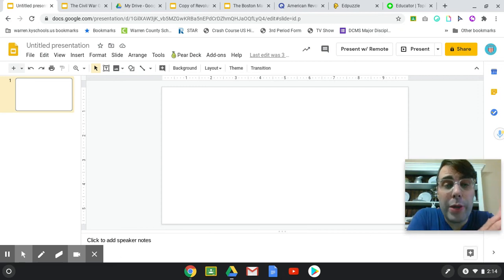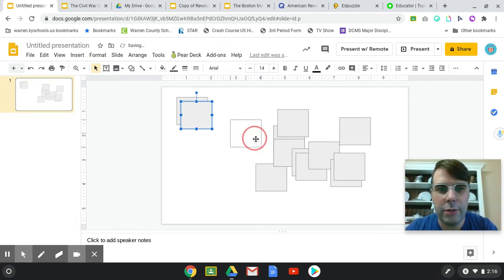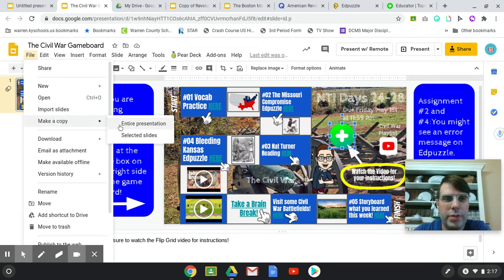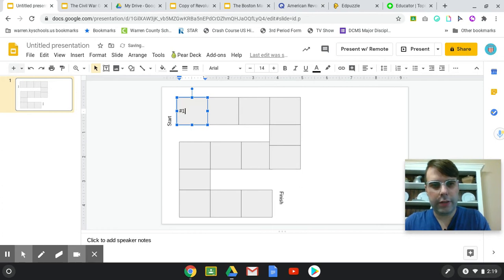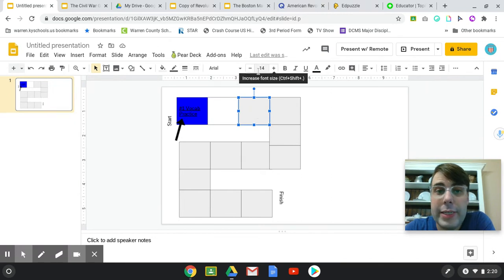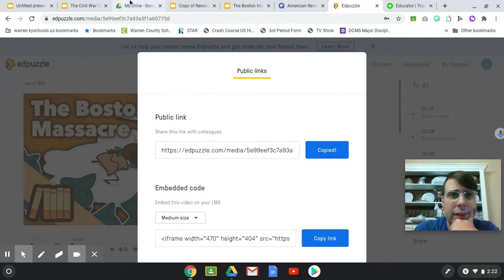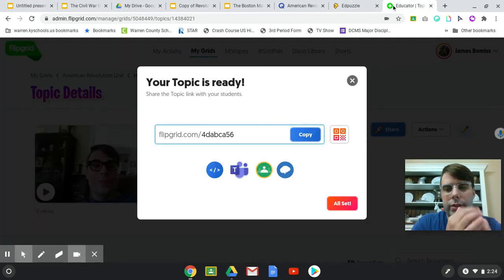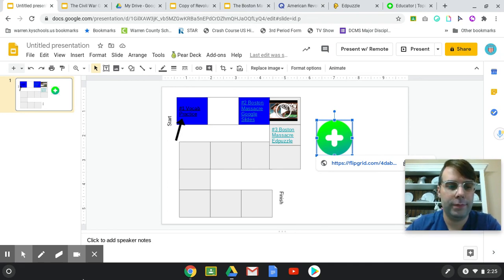How to Make a Game Board with Google Slides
In this video Daniel shares a step by step guide for how to create a game board in Google Slides. This is great tool to mix up distance learning experiences for your families.  The example Daniel shares here is for Middle School Social Studies, but it would work for so many different ages and content levels. for more information.